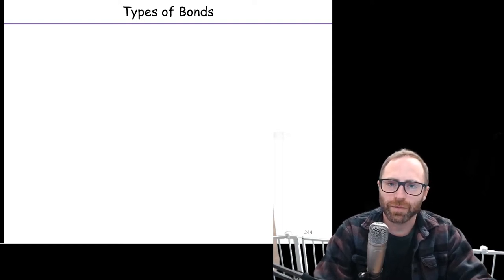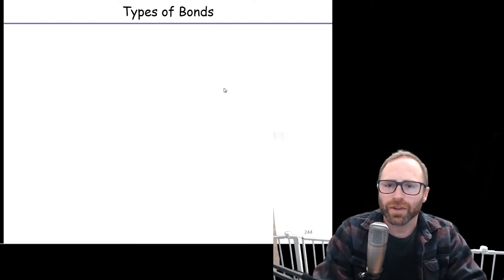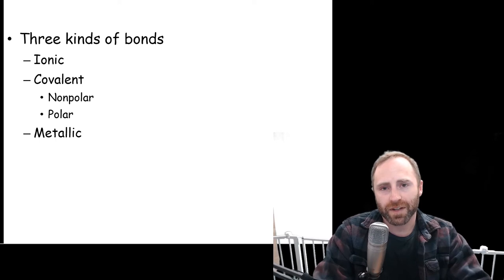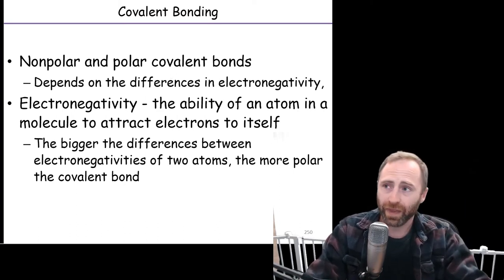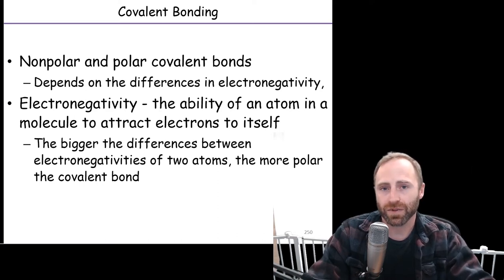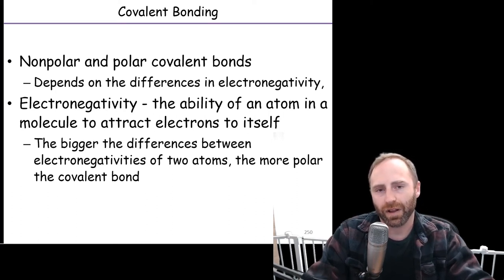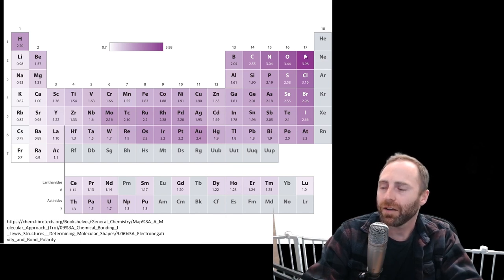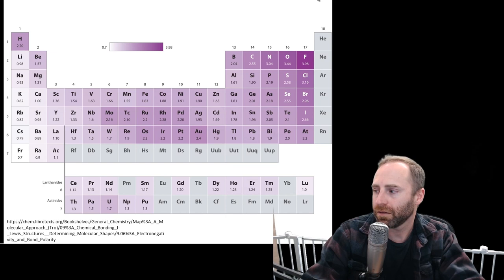Chem 150 Chemical Bonding: Ionic, Covalent, and Metallic Bonds and Key Terms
Time to start talking about chemical bonding!  We've built up all semester to get to this point so here we go.  First, we talk about some concepts, the biggest one of which is electronegativity.  Gotta have that one down before we can accurately predict chemical structure and chemical reactivities.  You're not going to want to miss this one!